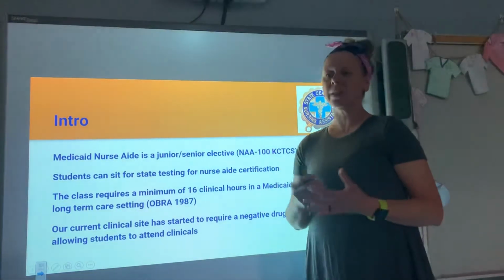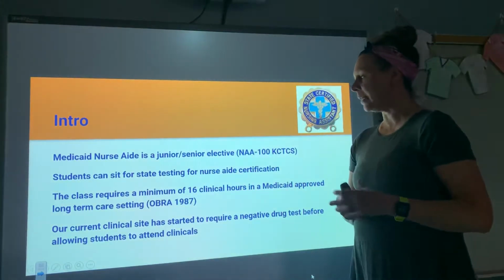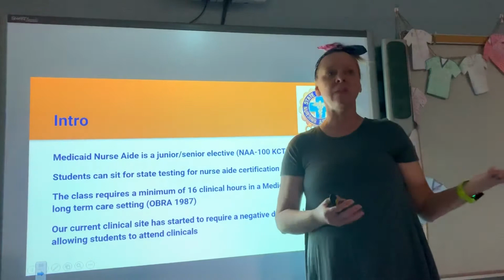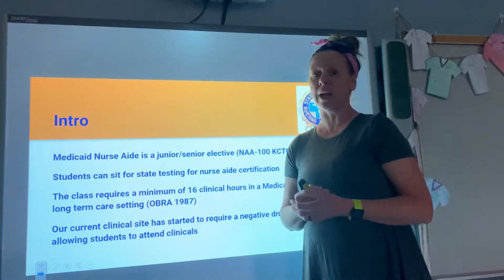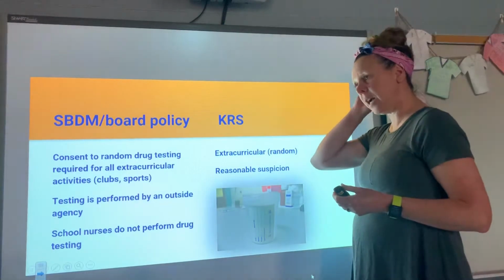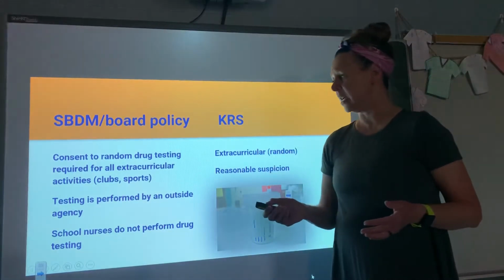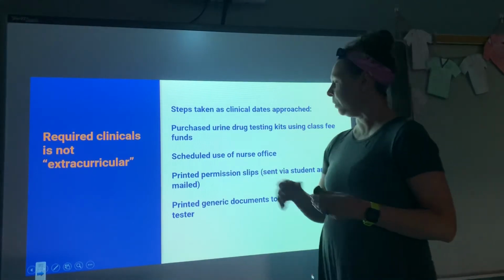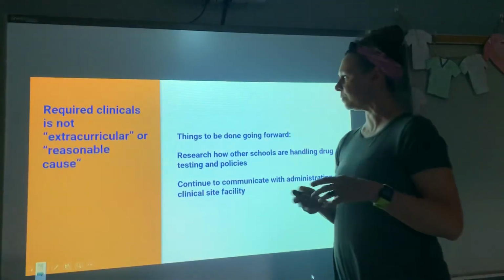Law presentation ADM 672 MSU